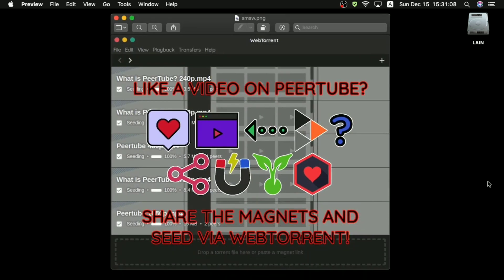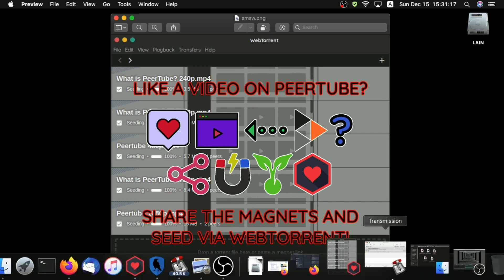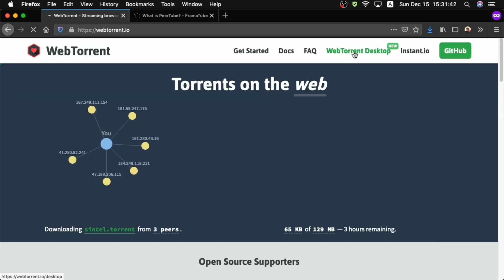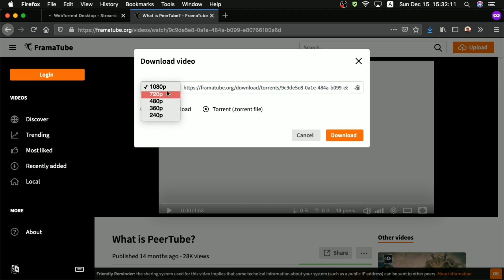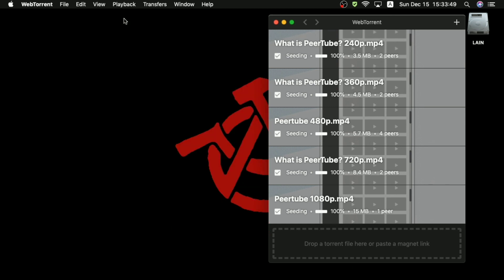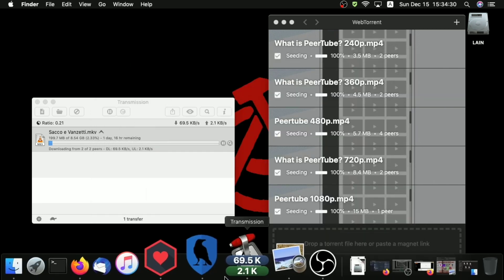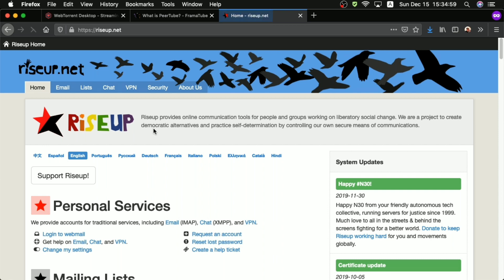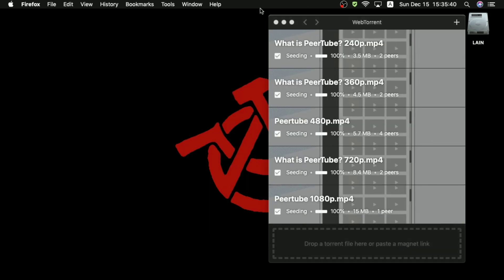[TUTORIAL] Seeding Videos on PeerTube via WebTorrent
an informative video on how to seed videos hosted on peertube to facilitate its p2p streaming functionality to help promote content that is worth seeding and even preserving in the event that an instance is taken down, or if the video is deleted from the instance for whatever reason.

maybe i should do a video on how p2p streaming and file sharing work some time.
idk tho, i'm not a cs major anymore. i'm an activist now

MAGNET LINK TO THIS VIDEO (seems to work better with WebTorrent) : magnet:?xt=urn:btih:7bd13a0ebe4e9a1d354408a819e52b06f14817ec&dn=Seeding_to_PeerTube_via_WebTorrent.mp4&tr=wss%3A%2F%2Ftracker.btorrent.xyz&tr=wss%3A%2F%2Ftracker.fastcast.nz&tr=wss%3A%2F%2Ftracker.openwebtorrent.com

BACKGROUND MUSIC : "Boys Turn into Girls (Initiation Rites)" by A Sunny Day in Glasgow